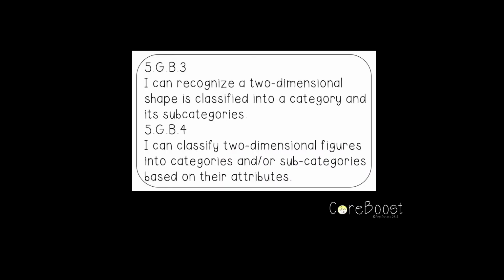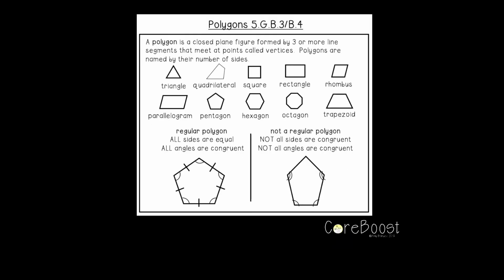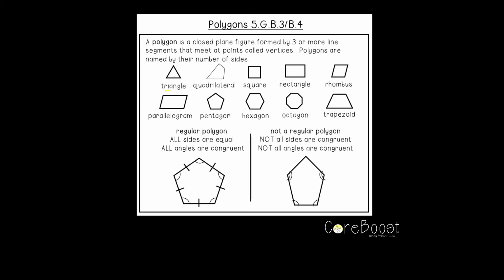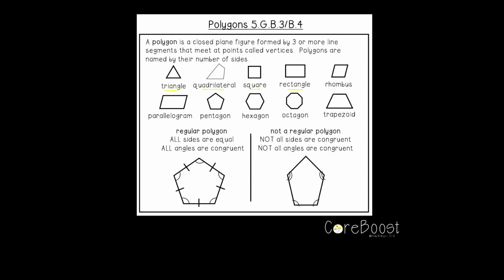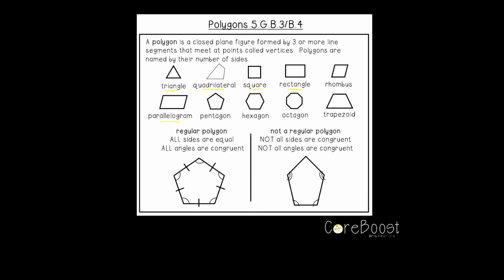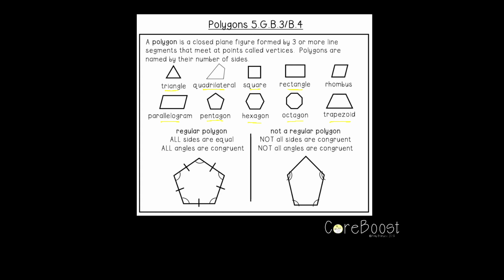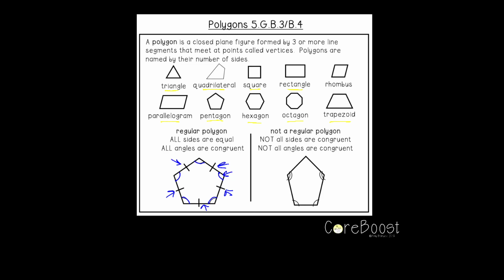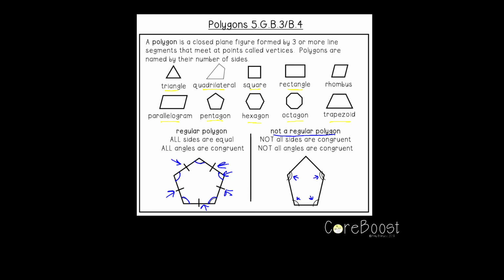Polygons (Example): 5.G.B.3/B.4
Reinforce, reteach and review with this 5th grade math concept video - Polygons: 5.G.B.3/B.4.  For more practice, find the corresponding curriculum (Video-supported Math)